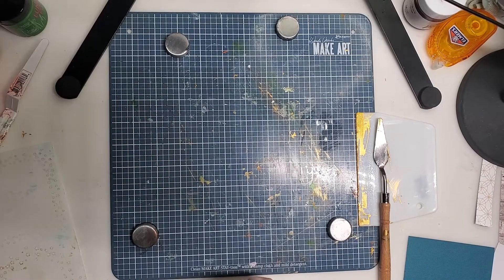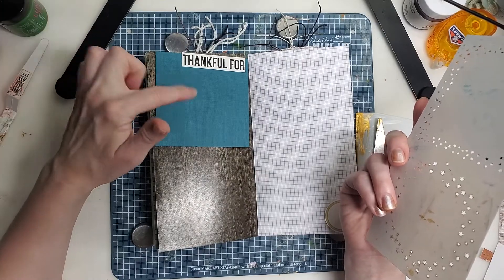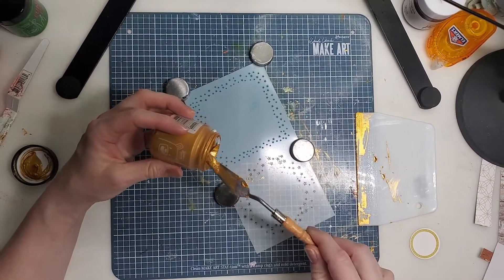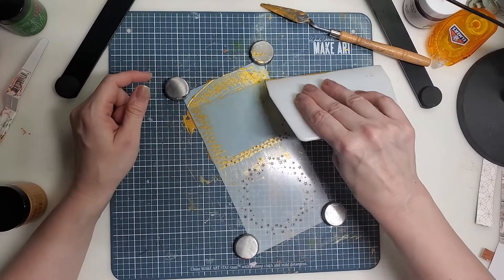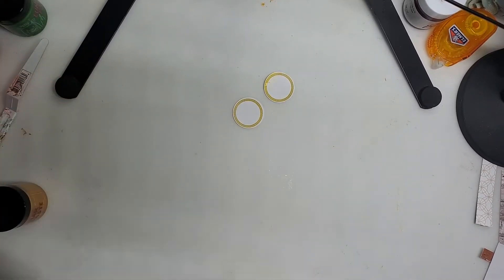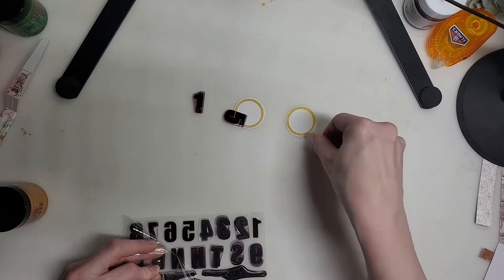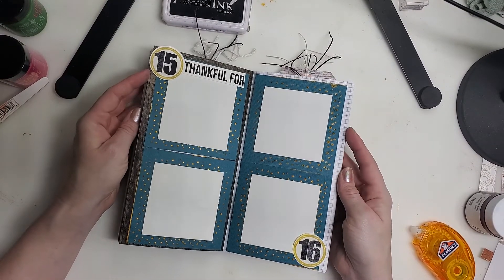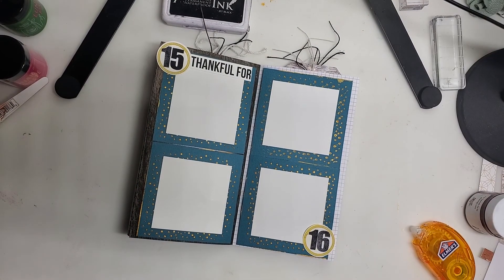Thankful 30 - Day 15 and 16 using a star stencil and paste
Hi friends! I am here today showing you what I did to set up day 15 and 16 in my journal.  I used the star frames stencil, some gold paste, the free printable prompts for this month to make some journal spots for my book.